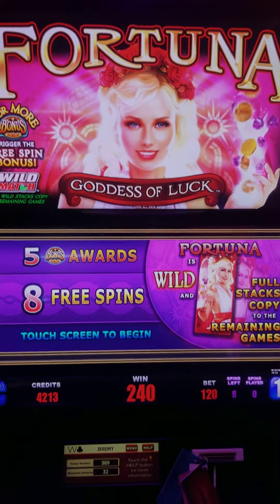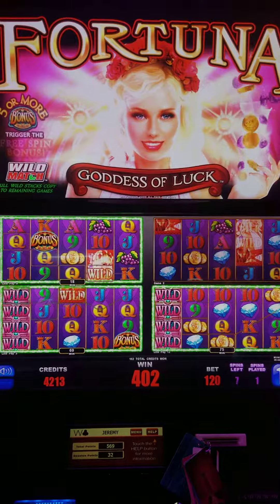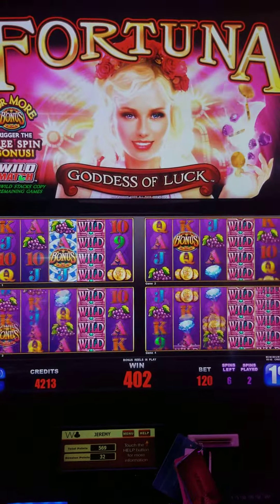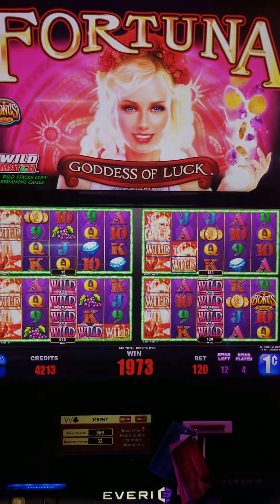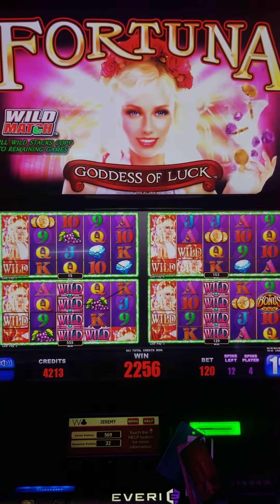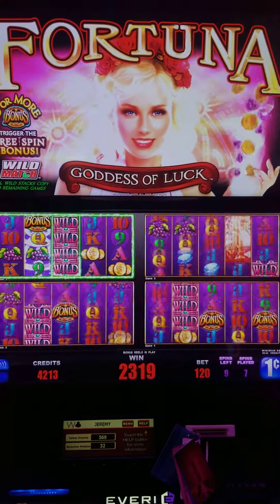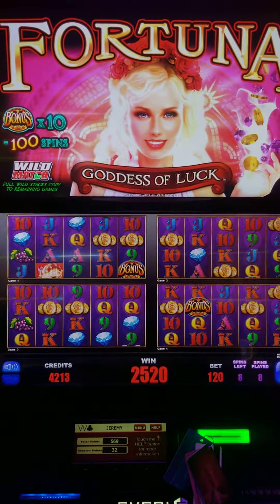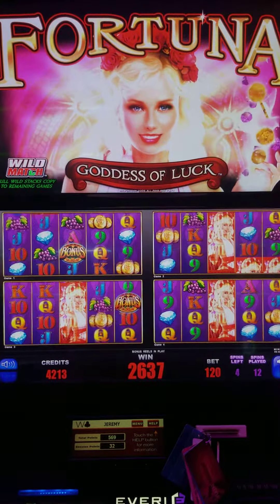FOUR WINDS HARTFORD - Fortuna Bonus